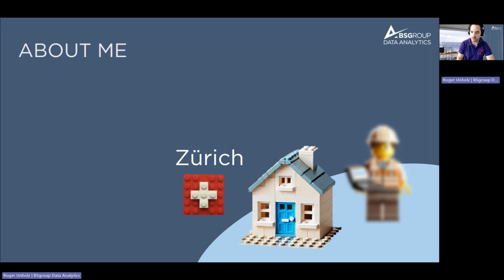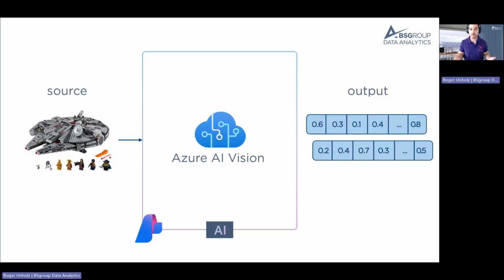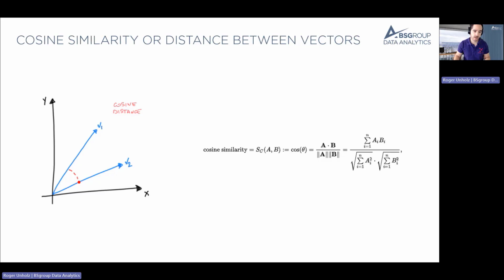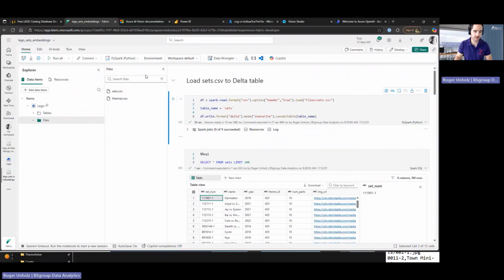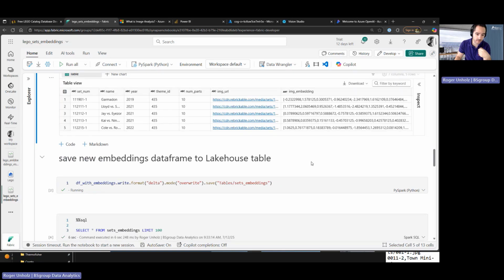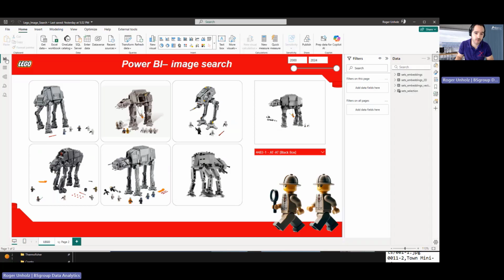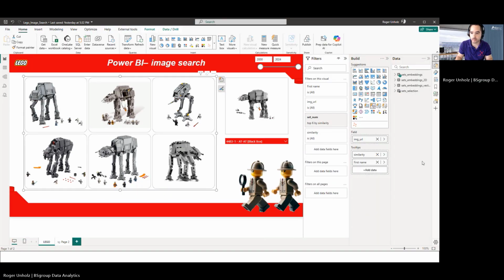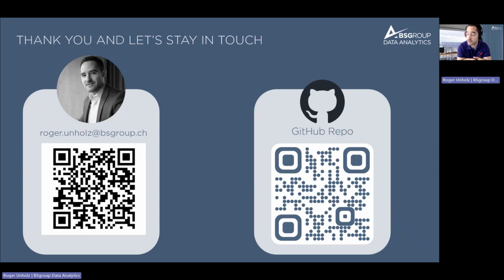Find Your LEGO! Building an AI-powered image search with Fabric and Power BI - Roger Unholz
Ever wondered how Google’s reverse image search works? Imagine uploading a picture and getting back a list of similar images. In this session, you'll discover how to create a similar image search capability using Power BI, Azure AI services, and Fabric.

Join me for an in-depth, step-by-step guide to building an AI-powered image search solution. I will demonstrate how to seamlessly integrate Azure AI's image models within Fabric and Power BI, making advanced AI accessible for your reporting. You’ll gain insights into AI image models, understand embeddings and vector databases, and learn how to use these technologies for similarity search.

I will walk through a practical example using the publicly available LEGO database from Rebrickable to build a LEGO similarity search solution. This session is perfect for intermediate Power BI analysts, data engineers, and AI enthusiasts looking to apply AI in real-world scenarios.

Key Takeaways:

Introduction to AI Image Models: Learn about the capabilities of Azure AI services and how they can enhance your data projects.
Hands-On with Fabric and Power BI: Understand how to leverage Fabric notebooks and DAX within Power BI to build robust AI solutions.
Practical Application: Step-by-step creation of a LEGO similarity search using real data, providing a tangible example of AI in action.
Technical Depth: Grasp the concepts of embeddings and vector databases, and how they power similarity search.
Prerequisites:
Attendees should have a basic understanding of Fabric and Power BI. This session is designed for those who want to take their skills to the next level by integrating AI into their analytics workflow.

Artist: : Aventure